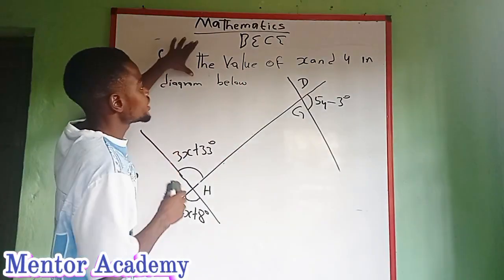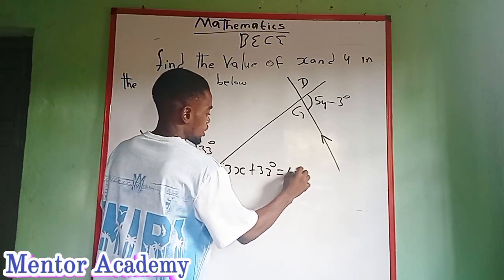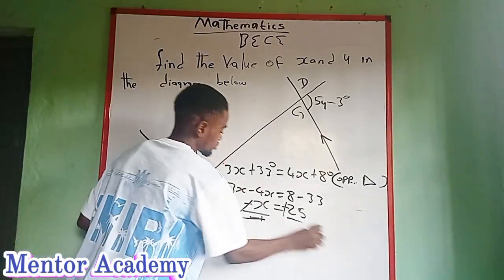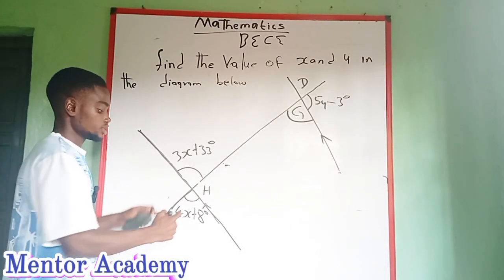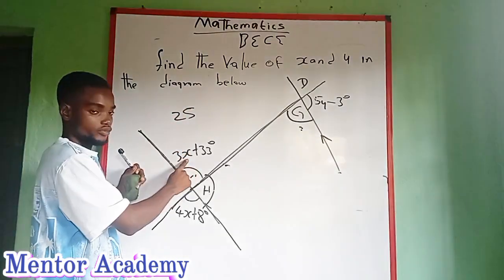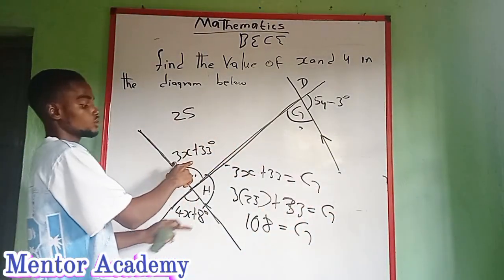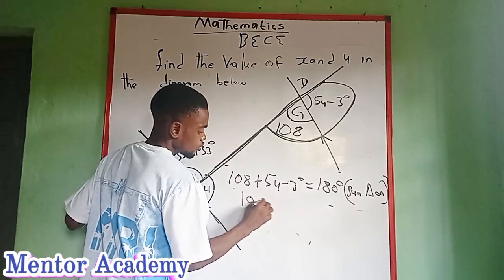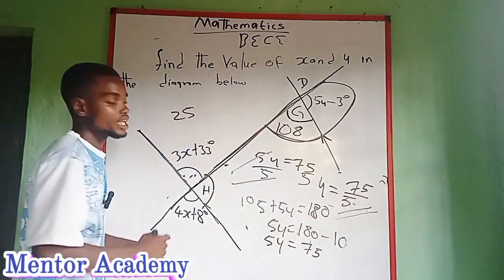BECE 2025 Mathematics solution | plan geometry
Get ready to ace your BECE 2025 Mathematics exam with our comprehensive solution on Plan Geometry! In this video, we'll take you through a step-by-step guide on how to tackle plan geometry questions, providing you with clear explanations, examples, and practice exercises to help you master this crucial topic.

Whether you're struggling with understanding concepts or need a quick revision, this video is perfect for you. Watch till the end to become a pro in Plan Geometry and boost your confidence for the BECE 2025 exam!